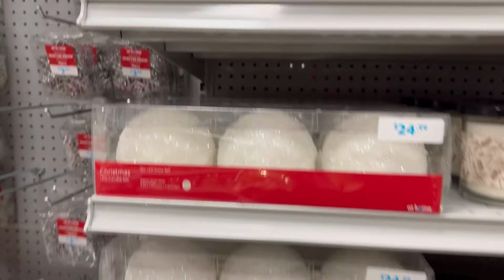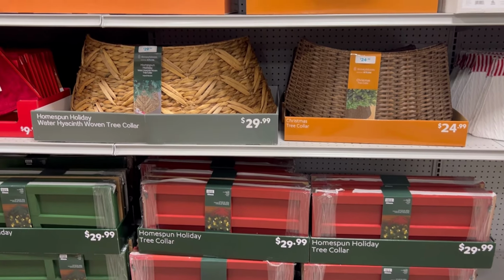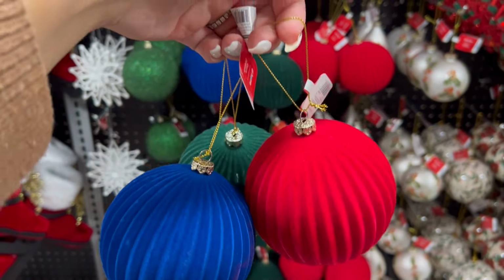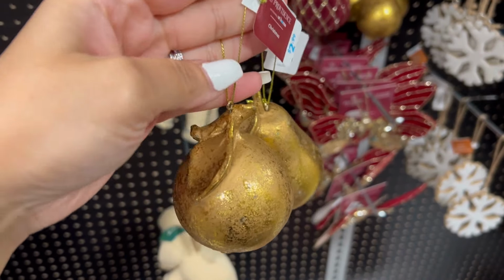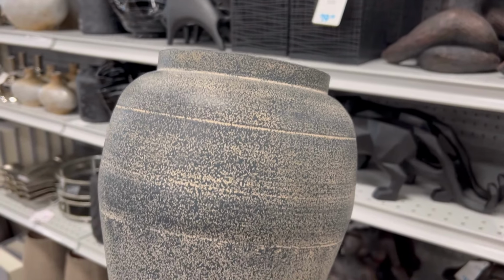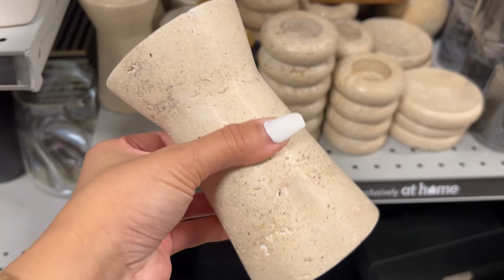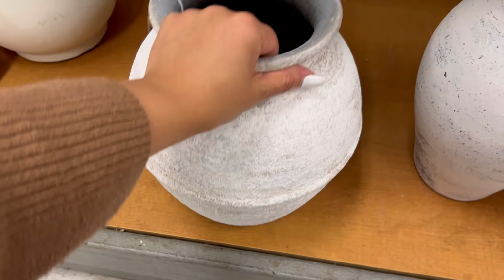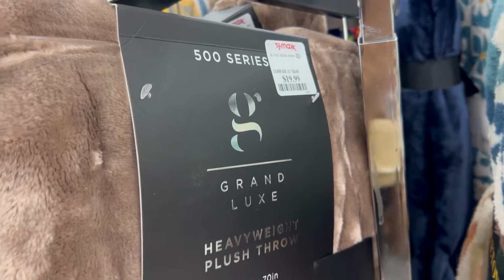AT HOME NEW HOLIDAY DECOR || SHOP WITH ME || 2024 CHRISTMAS DECOR IDEAS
Hello everyone, come along with me as we find high end holiday decor at At Home Store for this Christmas 2024.

Xoxo,
Cindy

*These links are affiliate links, which means that I earn a small commission when you use my link to purchase an item, this doesn’t affect your purchase/price in any type of form.